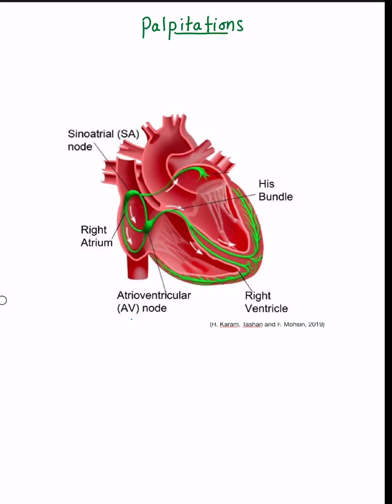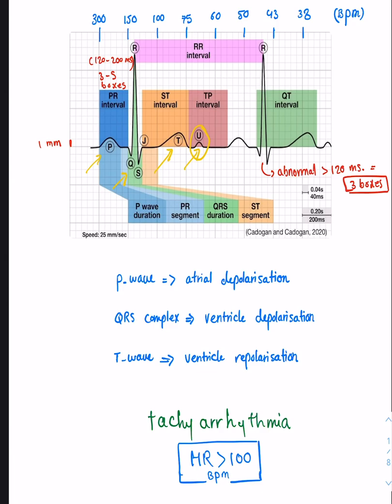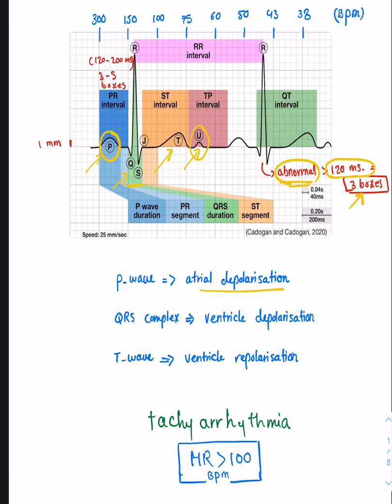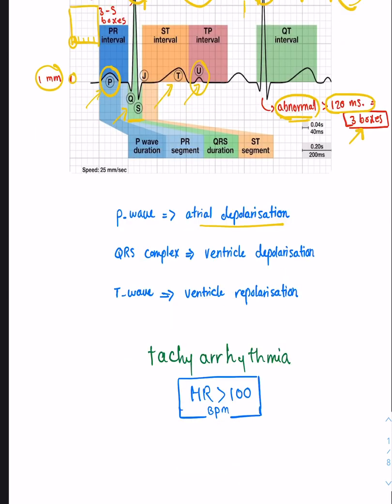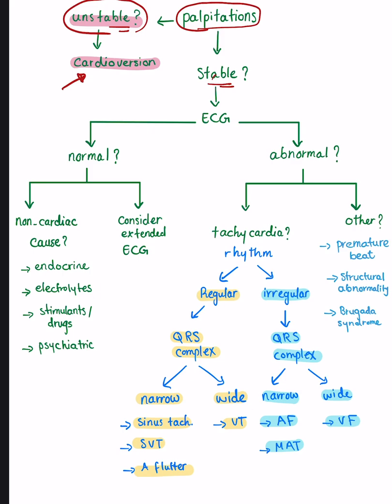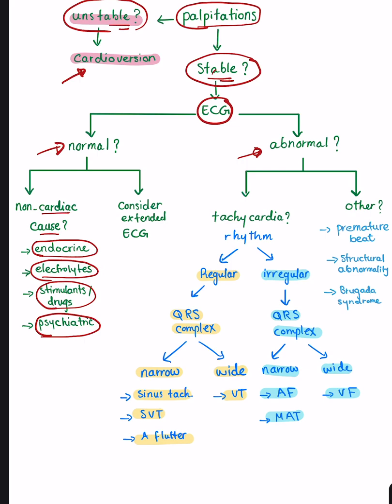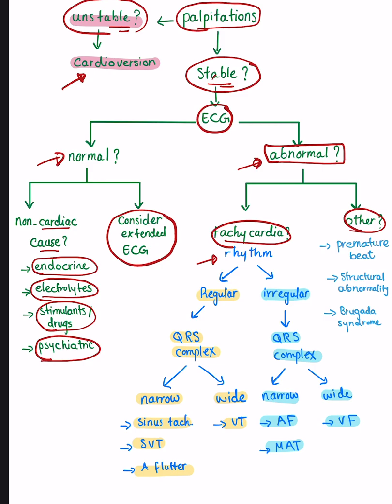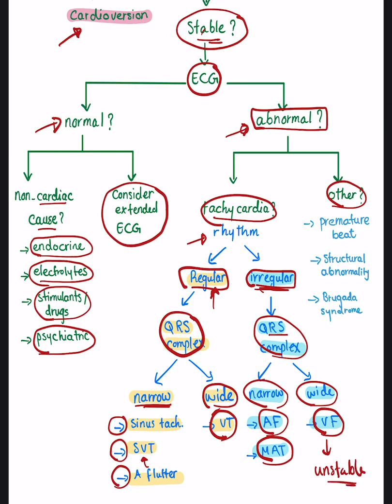How to approach a patient with heart palpitations? (differential diagnosis)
This video will be going over a general framework for the differential diagnosis for heart palpitations (How to approach a patient with heart palpitations?). It is intended for medical students and medical interns, but everyone is welcome to watch.